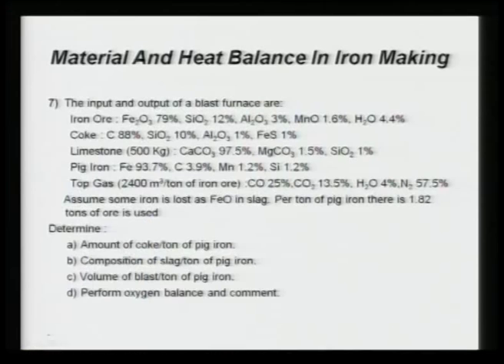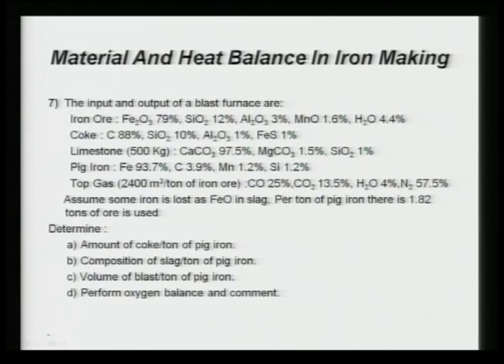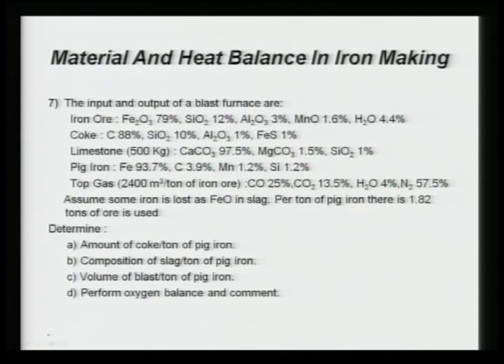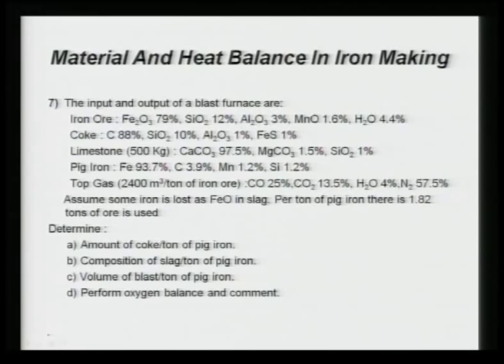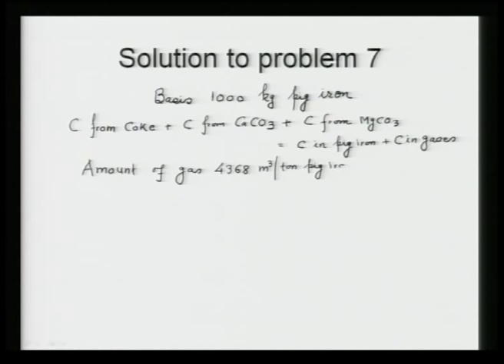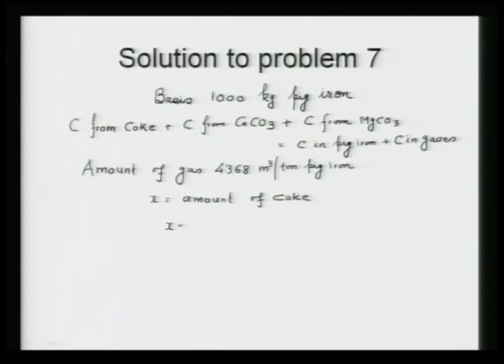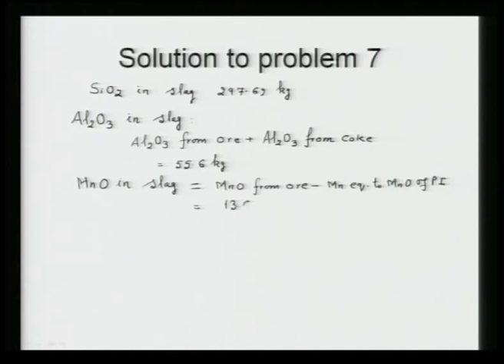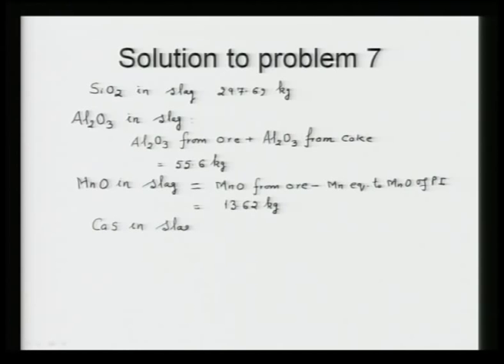Mod-01 Lec-31 RIST Diagram-I